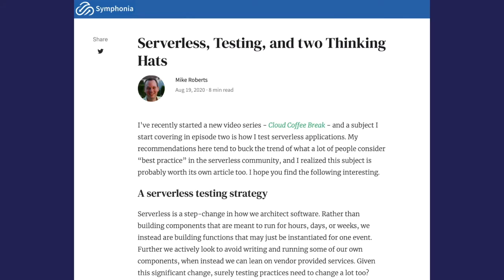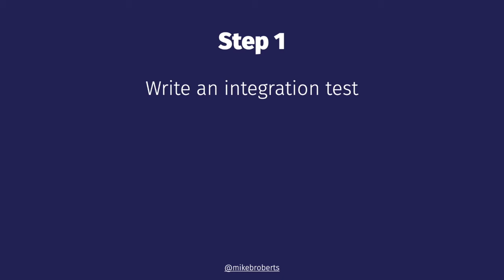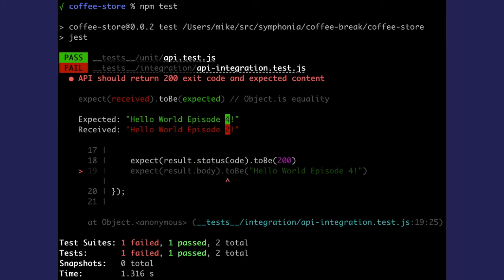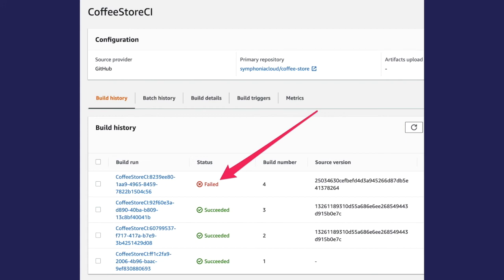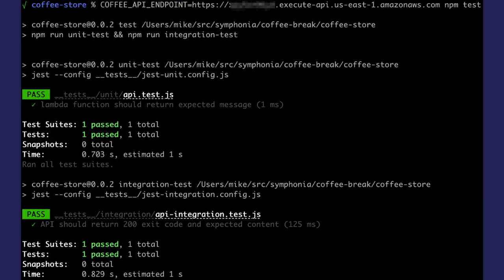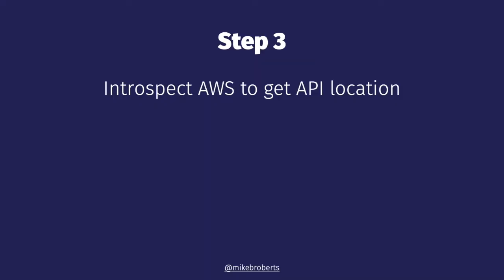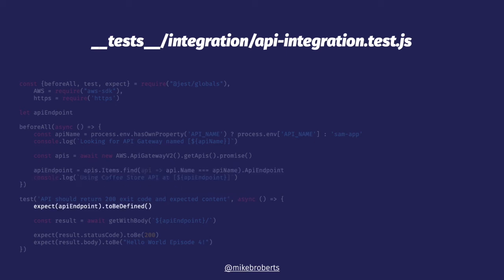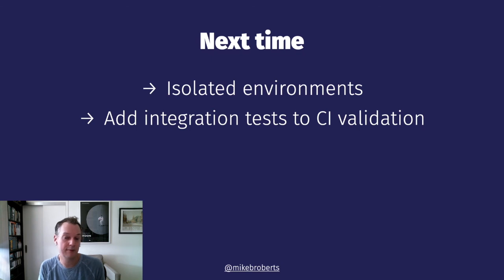Cloud Coffee Break Episode 4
This time on Cloud Coffee Break I show you how to start writing your integration tests - running locally, but against your application deployed to AWS.

As a bonus I show how to get metadata from AWS as part of your test setup, and I update CodeBuild's configuration via a Github commit.

I also chat about why I'm not a huge fan of doing integration testing with local simulators.